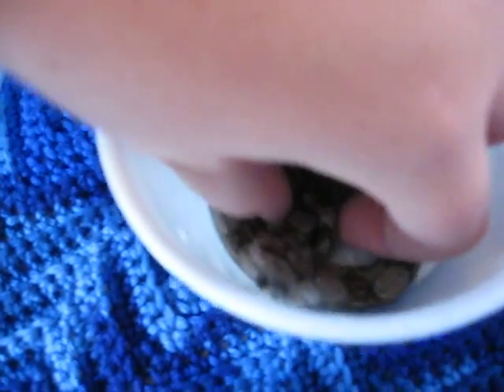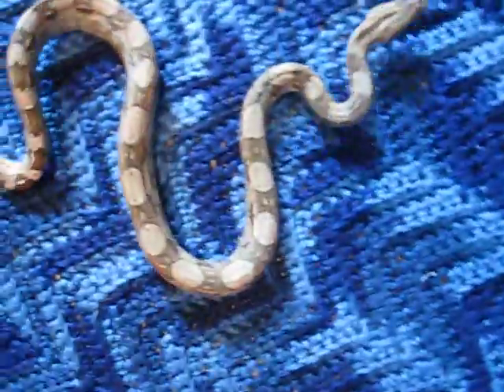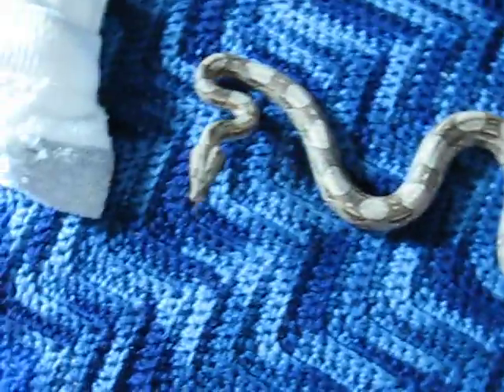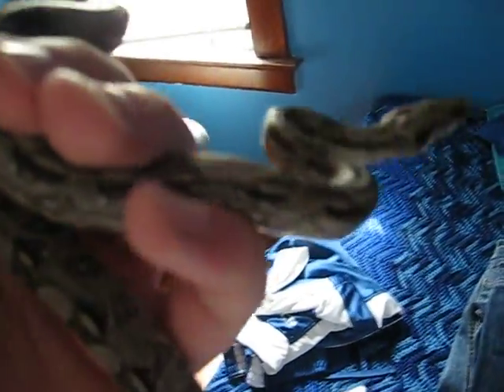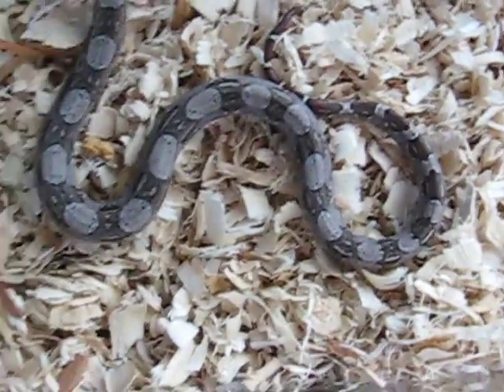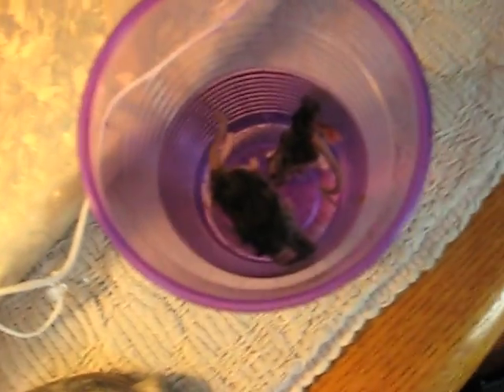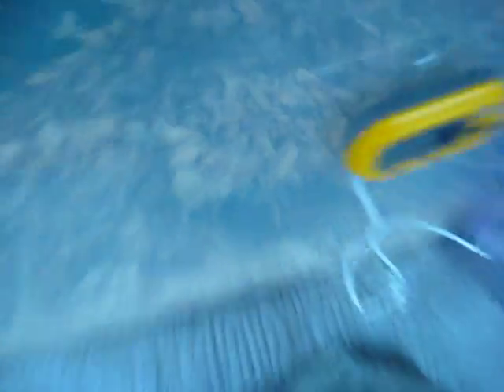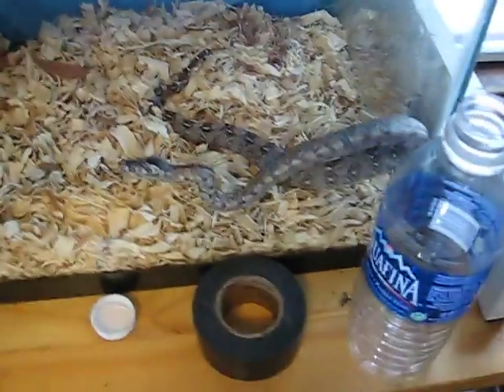new snake #2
this is my new argentina and TRUE red tail mix.